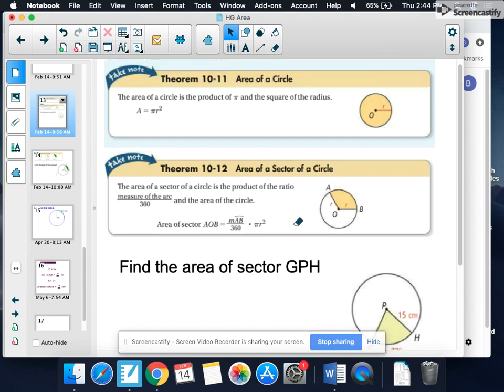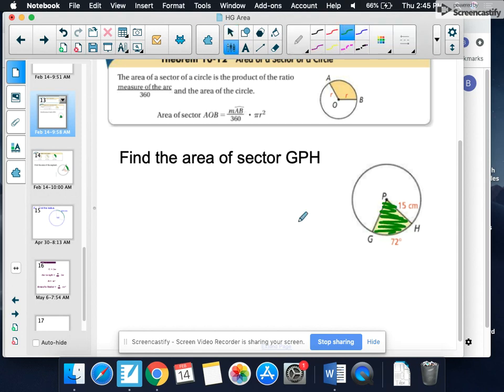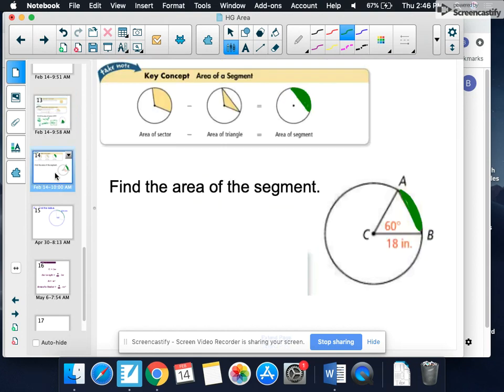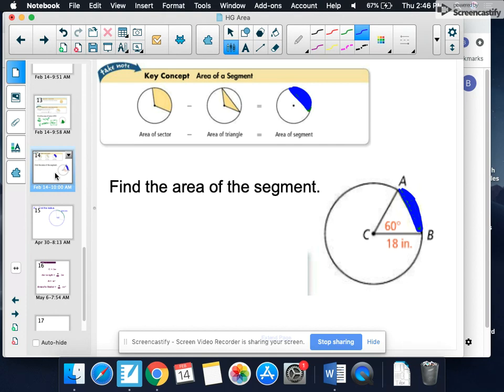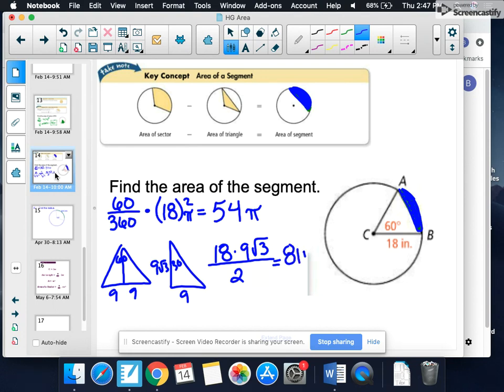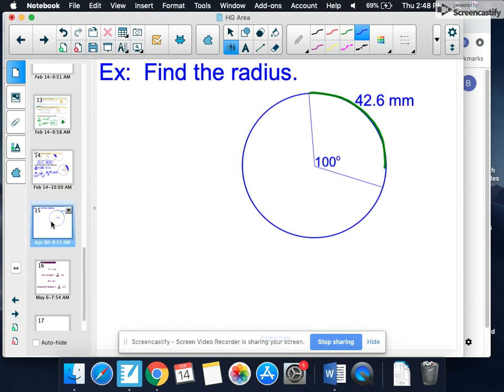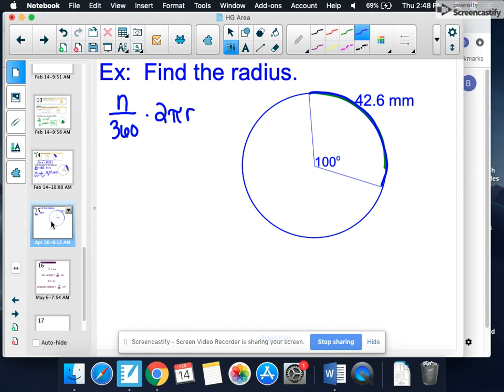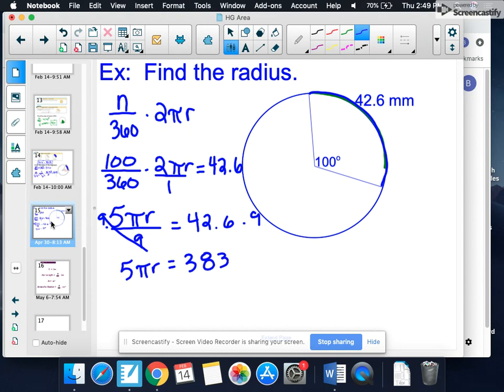10.7 #2 Area of Sectors